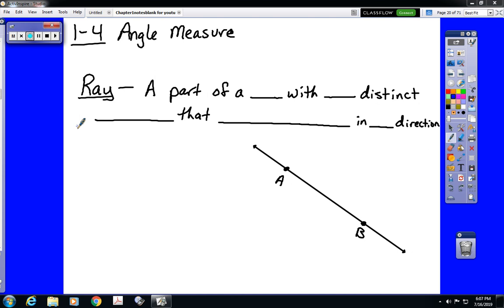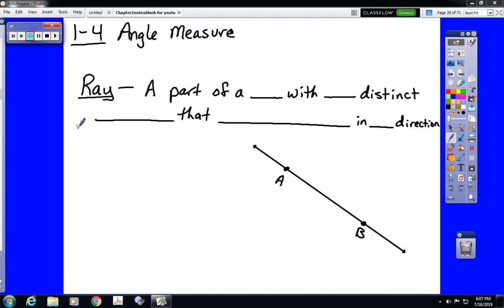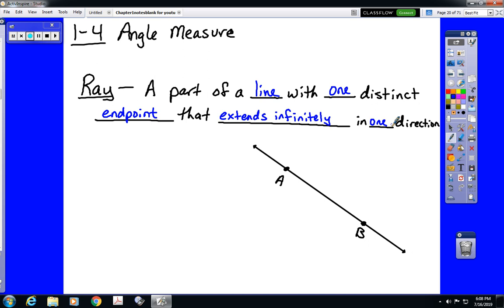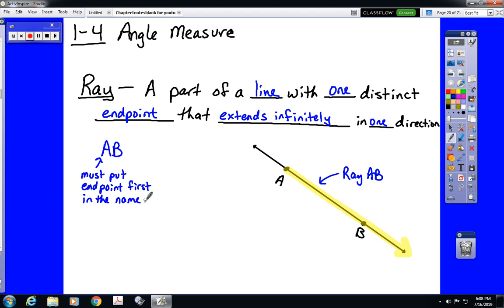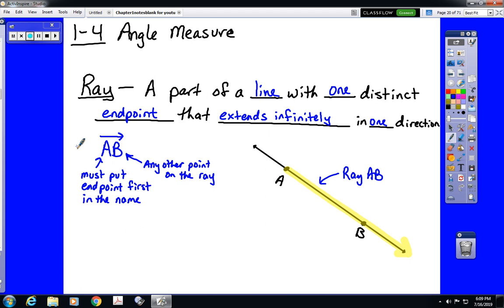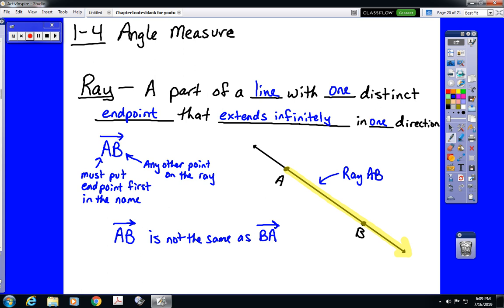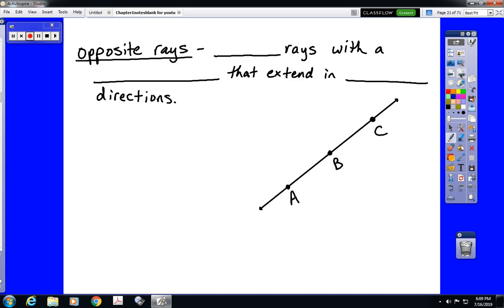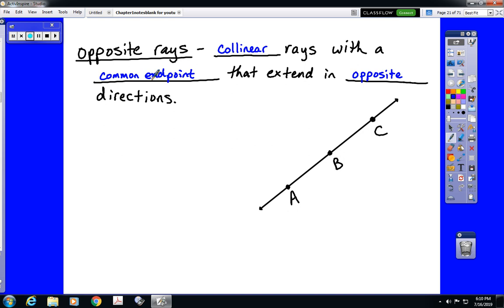MH Geometry Notes Chapter 1 Section 4 Video 1 of 4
Notes for Chapter 1 Section 4: Angle Measure.  First video covers vocabulary for the term Ray and opposite rays